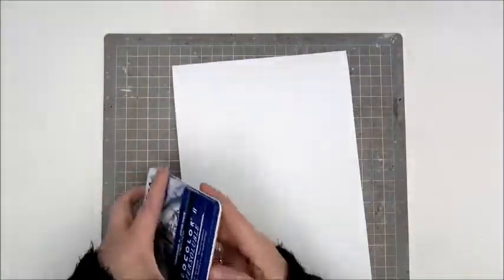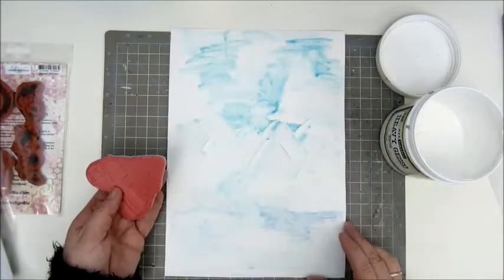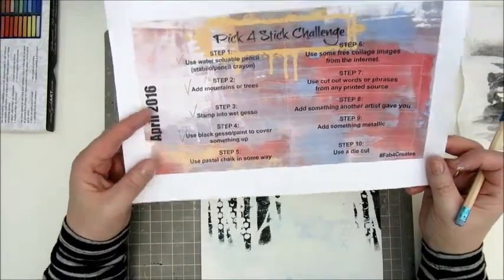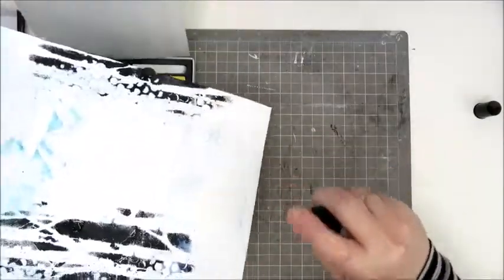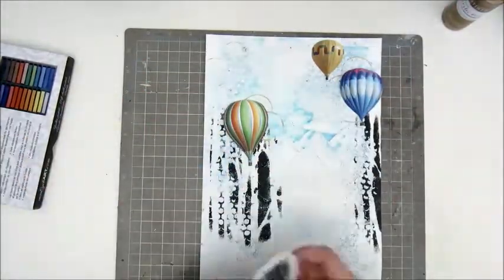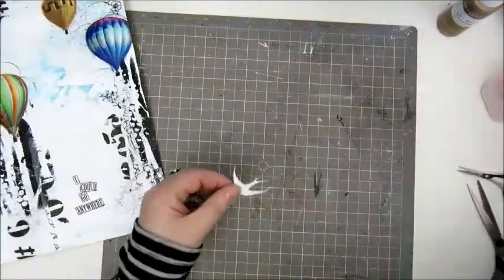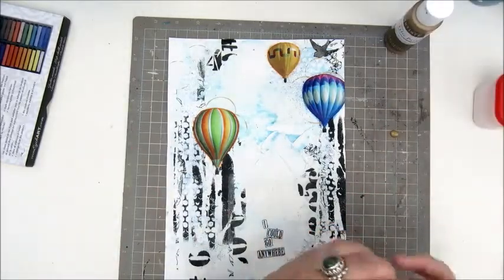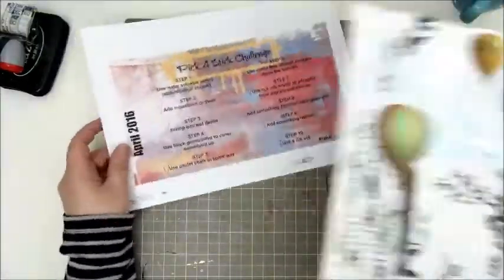Pick A Stick Challenge: Art Journal Page I Could Go Anywhere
PASC0416 Pick A Stick Challenge April 2016. If you're interested, please visit the Facebook group and play along